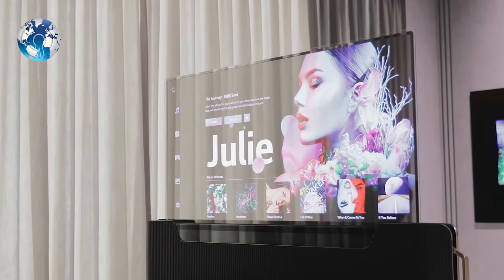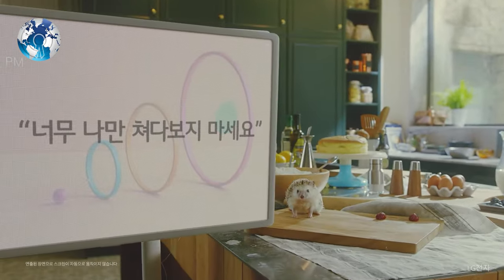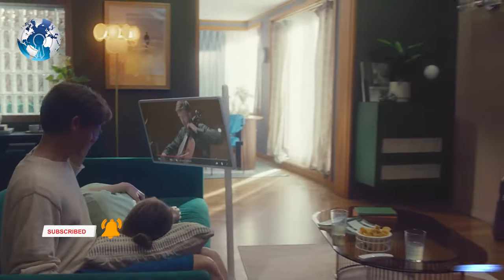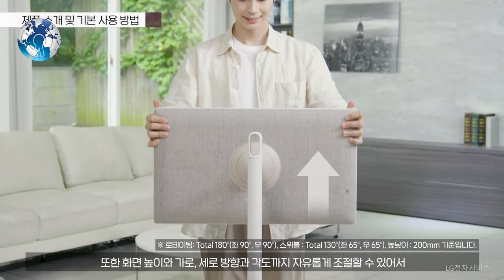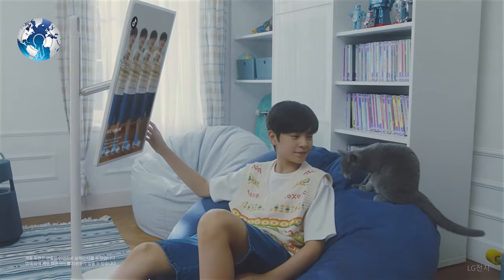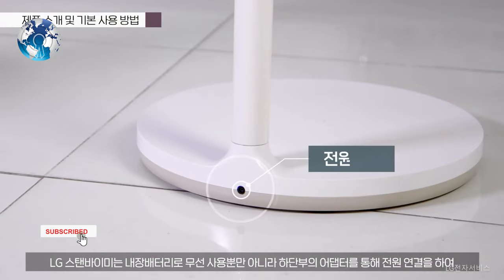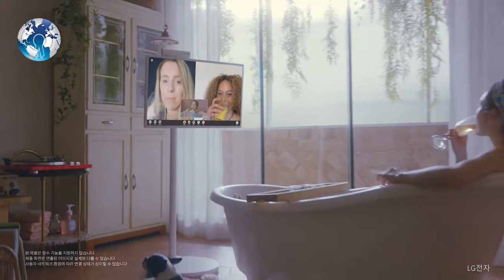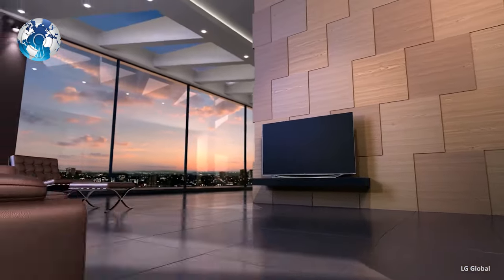LG Reveals wireless TV with Movable stand on wheels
LG Reveals wireless TV with Movable stand on wheels. CES 2022 is only a few short weeks away, and you can bet we’ll see a ton of news surrounding the latest, flashiest TVs with OLED, Mini LED, MicroLED, and more. But before we get there, LG is making an early announcement to put a spotlight on its unconventional TV that is coming next year in addition to whatever the company has in store for CES. But LG already announced the Product in early July itself in South Korea. And went on sale in August of this year and went out of sale very soon when it was launched, It was on sale for $1130. LG Reveals wireless TV with Movable stand on wheels lg tv lg oled lg oled tv lg tv 2021 lg smart tv lg wireless tv. LG wireless tv LG lg battaery powered tv world first wireless tv wireless tv CES 2021 CES 2022 LG TV ces 2022 wireless tv ces 2022 lg tv wireless oled wireless tv. Tech news technology tech crunch lg movable tv lg oled 2021 lg oled c1 lg oled tv. NFC Tag StanbyME lg standbyme tv standbyme tv stan by me tv lg lg stand by me tv.

The standout is the LG StanbyME, a 27-inch TV that can operate wirelessly on battery power and be wheeled around on its height-adjustable stand. (You can also detach the screen from the stand) When attached to the stand, the display can swivel, tilt, or be rotated to portrait orientation.

The StanbyME has a touchscreen interface and will offer streaming apps like Netflix, Amazon Prime Video, and YouTube. It will also support NFC for smartphone mirroring. As for connectivity, there’s a USB port and at least one HDMI input, Inbuilt Volume Buttons. And the back of the set has a fabric finish. It has NFC Tag behind the TV to connect your Android Phones wirelessly. There is a Charging point at the bottom, it has a remote control with Netflix and Amazon Prime Video dedicated Buttons.

LG says the StanbyME can last for up to three hours on a charge, so while it’ll handle a movie or two without issue, you’ll have to be mindful of runtimes and keep it plugged in for movie marathons. LG doesn’t make 27-inch OLED panels, so we’re looking at an LCD screen here. The company isn’t yet sharing any US-based details on its resolution or other features like HDR.

So what do you think? Is it worth buying a Wireless TV, Which will last only for 3 hours and we have to move it where ever we want?

WC Daily

Track: Driving Progress Background Bed